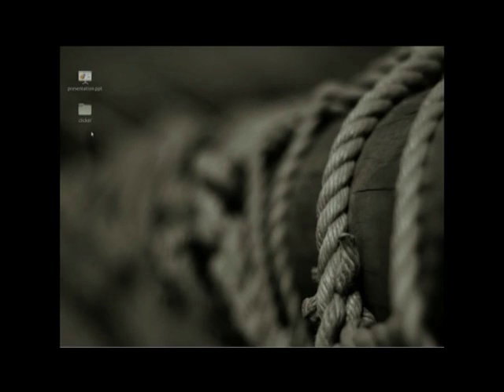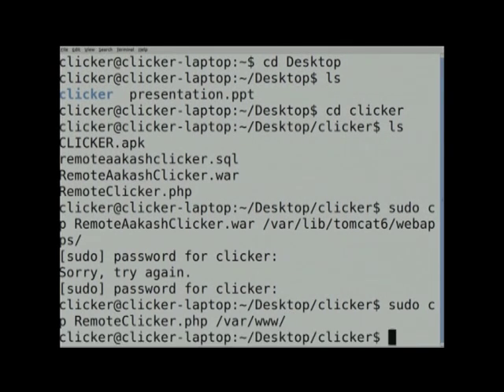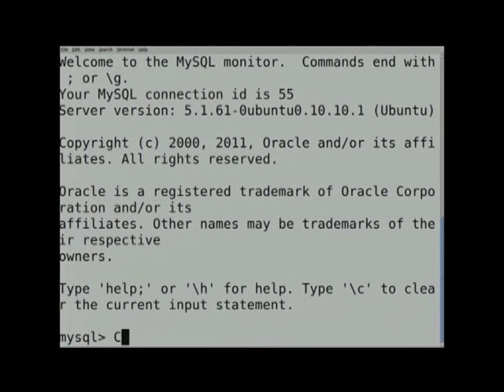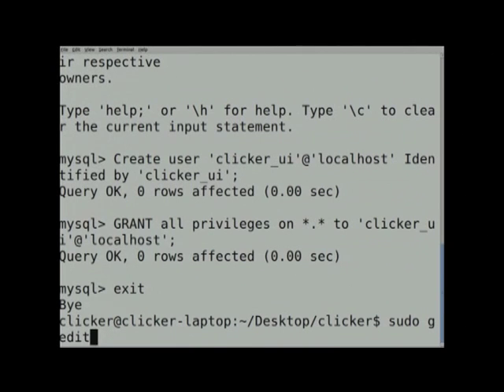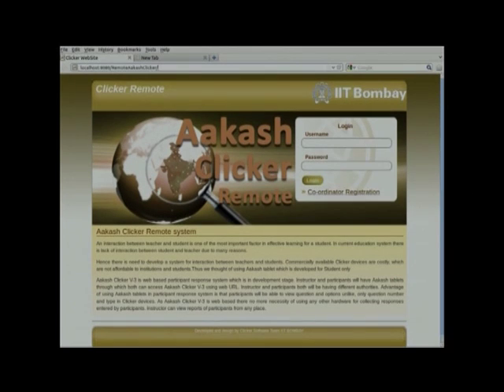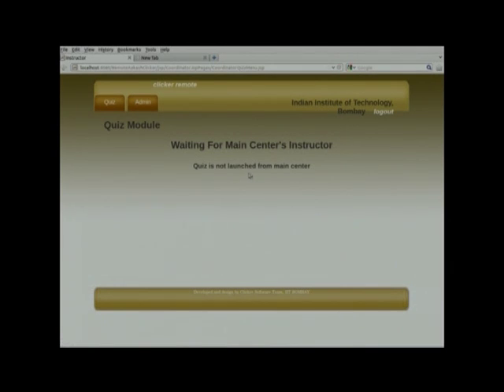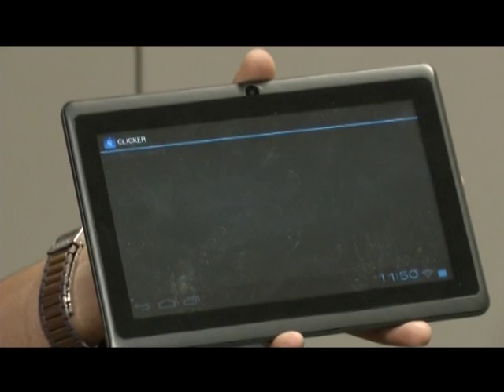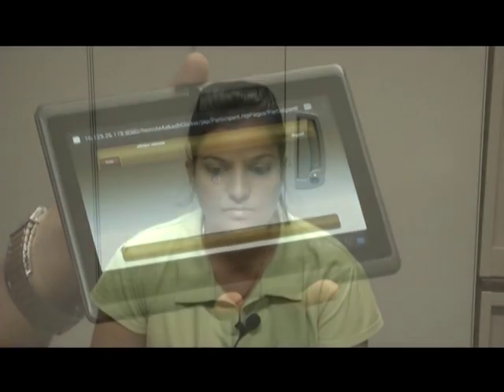AE T L7 How to Install & Configure the Clicker Software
This is 7th session of Aakash for Education technical staff workshop arranged for technical staff. It was delivered by Ms. Dipti Ghosalkar from IIT Bombay.

In this session she talked about How to Install & Configure the Clicker Software.

The syntax used in the video title is as follow :
AE  - Aakash for Education
T   - Technical staff

This workshop had been arranged for technical staff at various Remote Centers. A large number of participating technical staff were assembled at nearest Remote Centers of their colleges where IIT Bombay faculty delivered live lectures from IIT Bombay in distance mode through A-VIEW software.